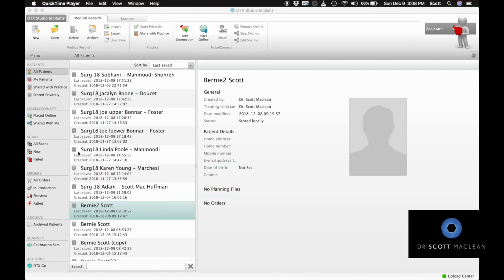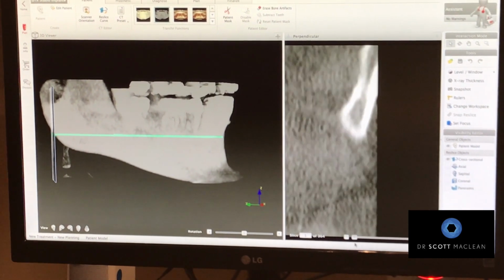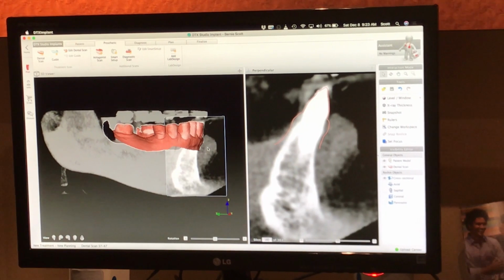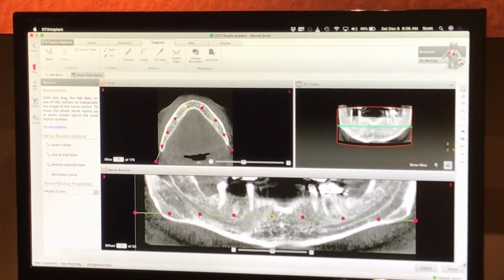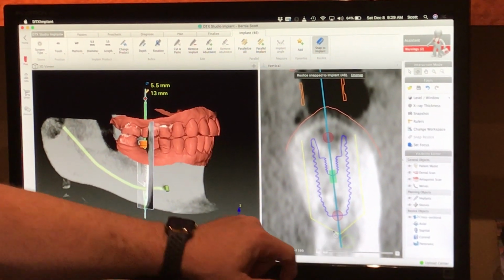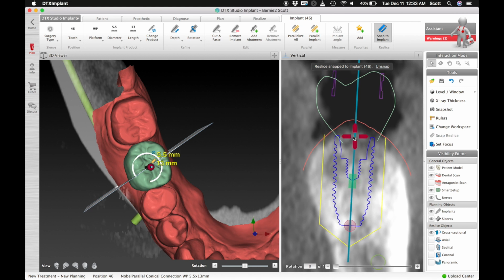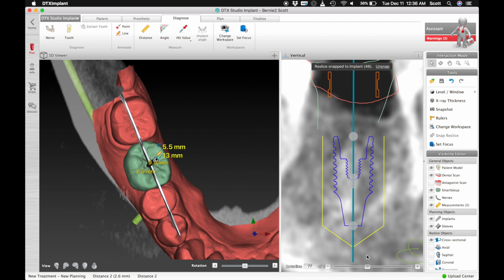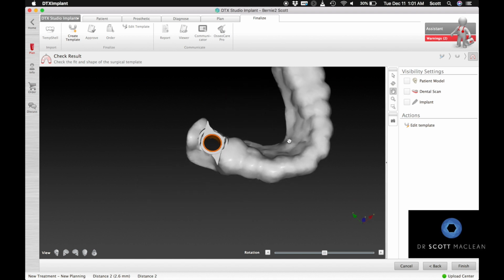DTX Studio™ Implant - Scott MacLean - Live Treatment Planning for a Lower Molar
Over 3,312,804 views on the channel. Dr. MacLean demonstrates the planning of a dental implant using DTX Studio™ Implant software. This was a live discussion at a Guided Dental Implant Surgical Course. The planning will then be converted to a printable STL file that will be used to place the implant in a very safe and accurate position. Iphone recording by Dr. E. Doucet. Edited by Dr. Scott MacLean!